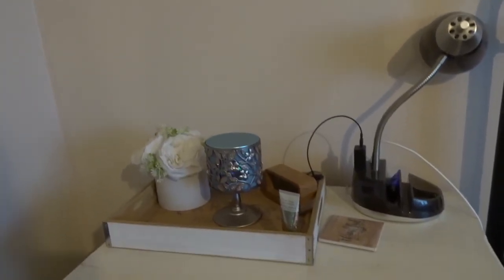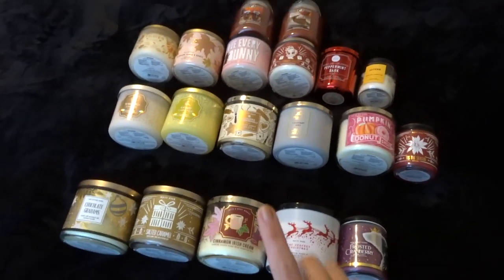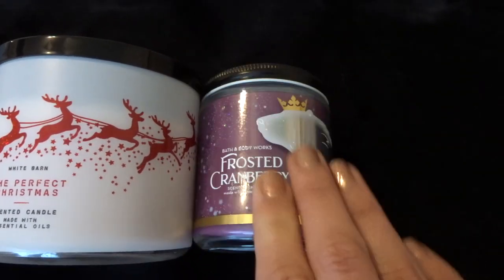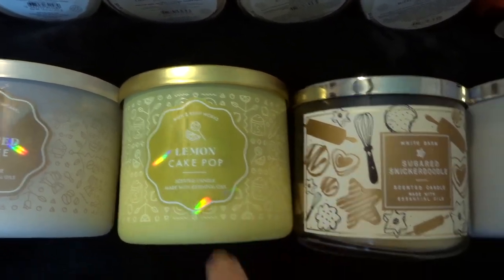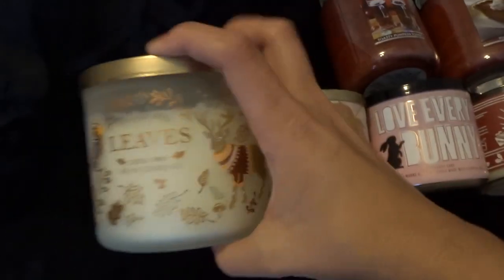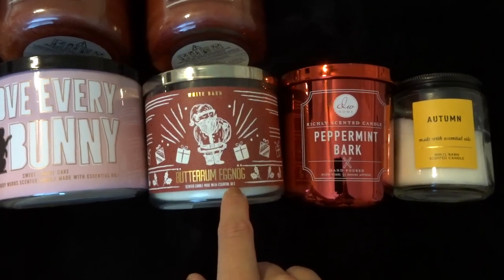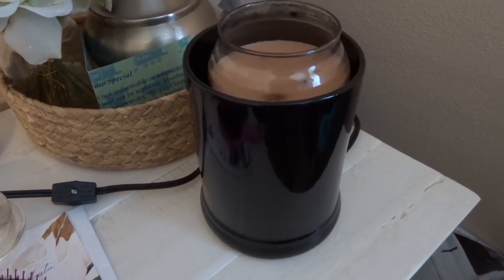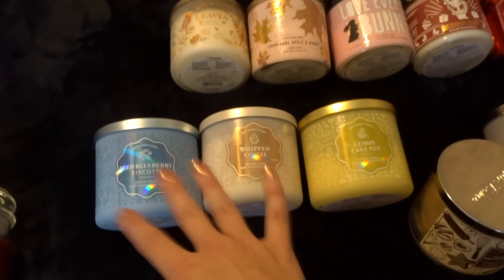CANDLE COLLECTION JUNE 2021 | PRE-SAS COLLECTION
Hi everybody! Today I’m bringing you my updated candle collection. Hope you enjoy!

Nail polish I’m wearing: Sally Hansen Miracle Gel nail polish in Terra-Coppa